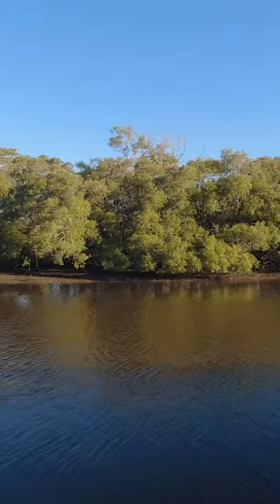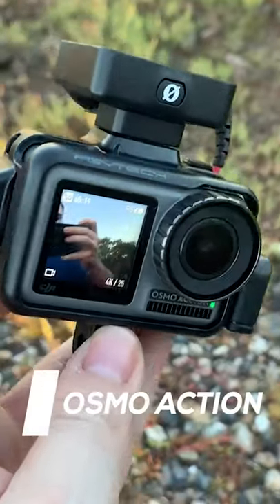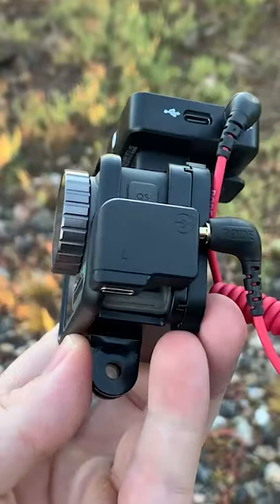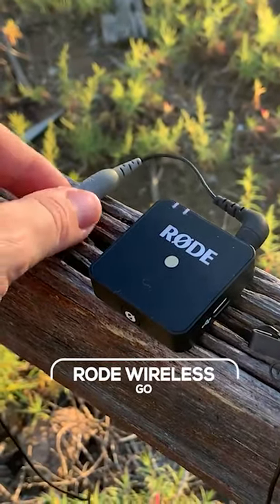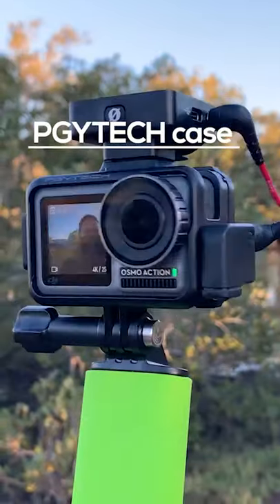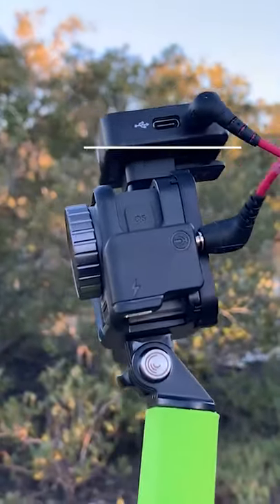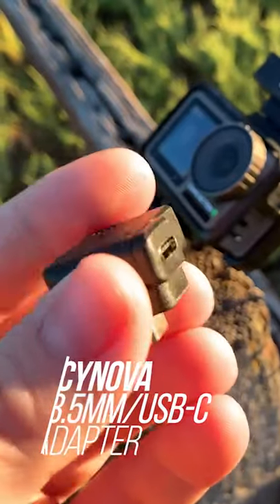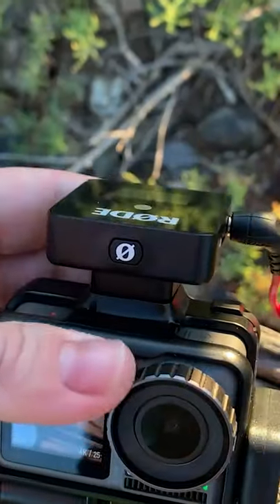Ultimate Vlogging Setup On The Run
The Osmo Action is an extremely capable camera - it is robust, lightweight and features gimbal-like stabilisation. It also can capture 4K video and offers a front facing screen for vlogging! The Osmo Action matched with the Rode Wireless GO might make the perfect vlogging combo. It isn't as easy as connecting the mic into the camera unfortunately. You also need an adapter and case.

In this video, you will see some footage from this vlogging setup and all of the products that you need to create the same setup as me.

DJI Osmo Action
Rode Wireless GO
PGYTECH Case
Cynova Adapter